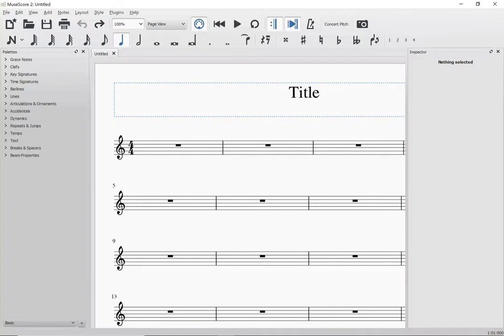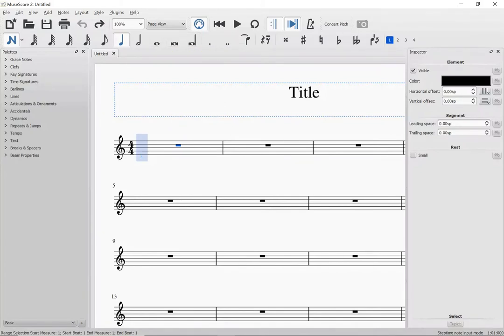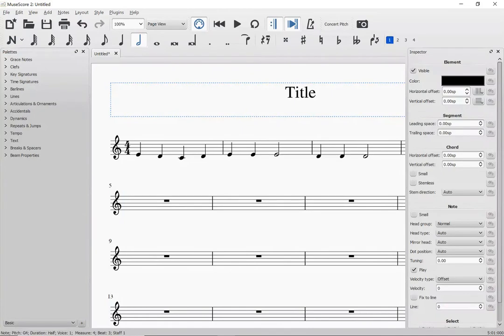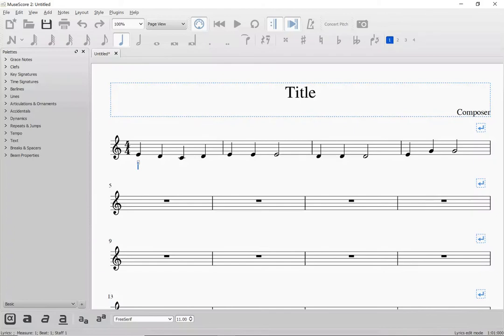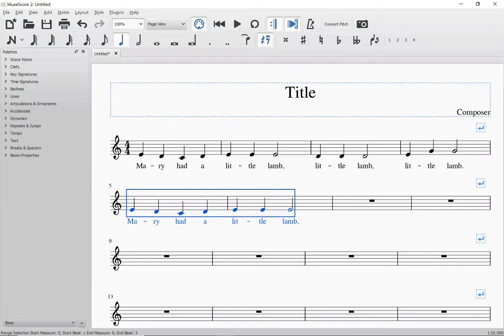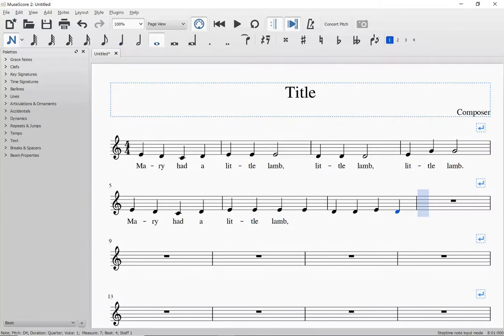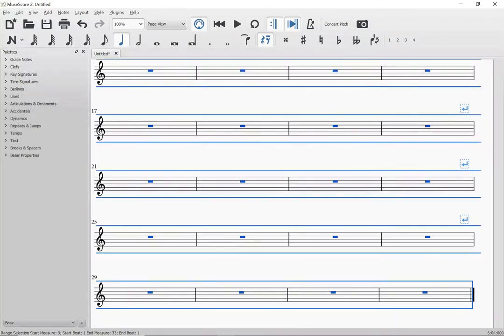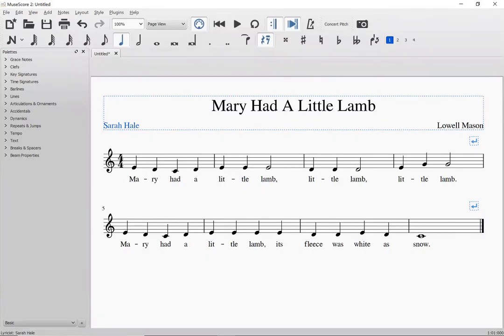Mastering MuseScore - Your First Score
Follow along as we create a simple score using MuseScore, the world's most popular music notation software.